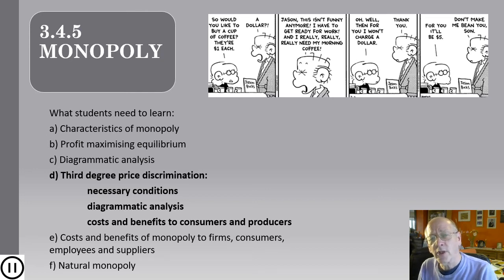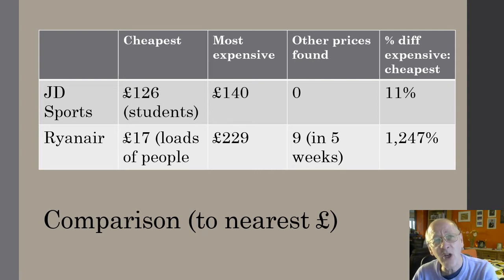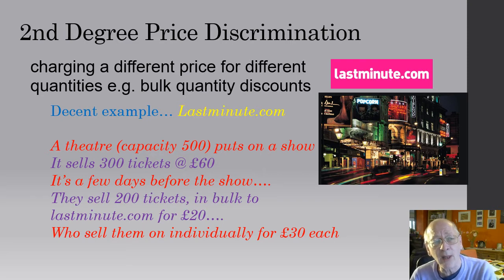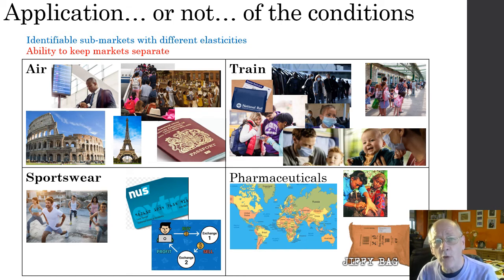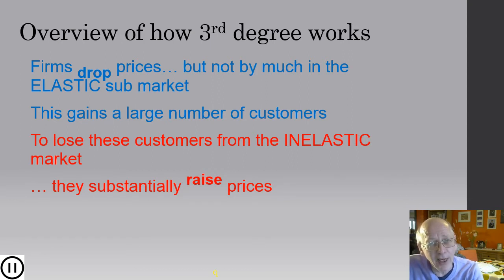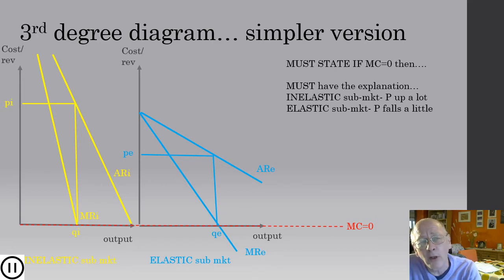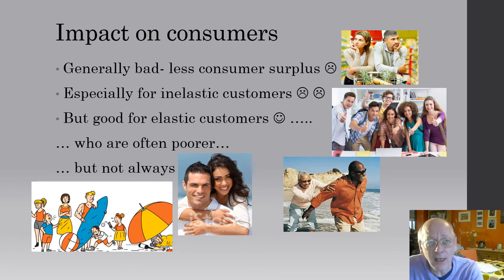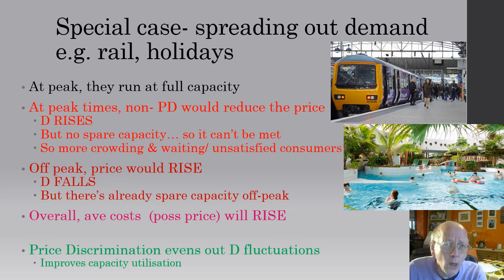A level Economics for EdExcel: Price discrimination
Price discrimination- examples, types, diagram/s, advantages & disadvantages to consumers & producers